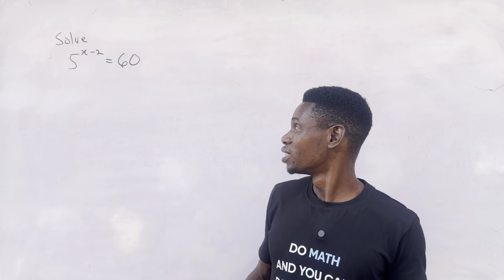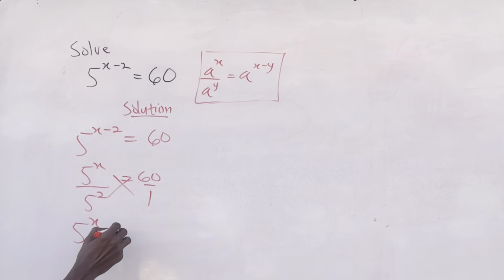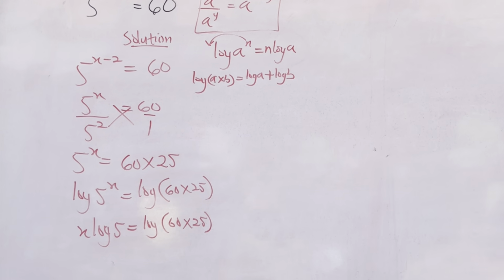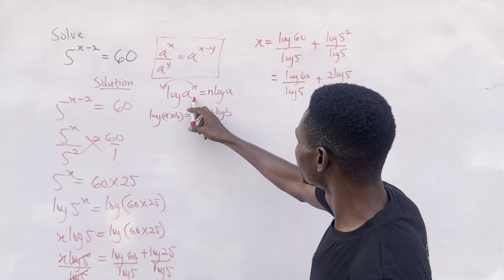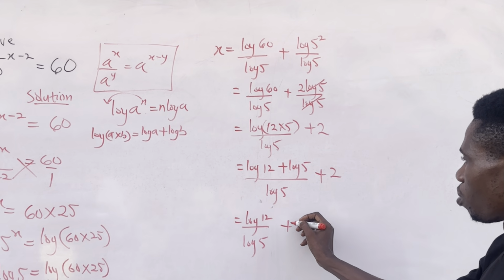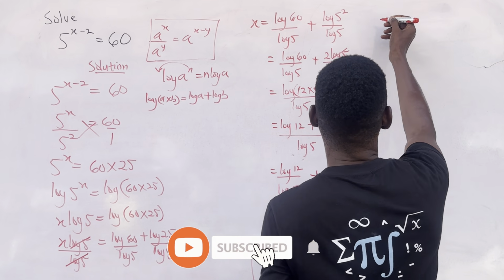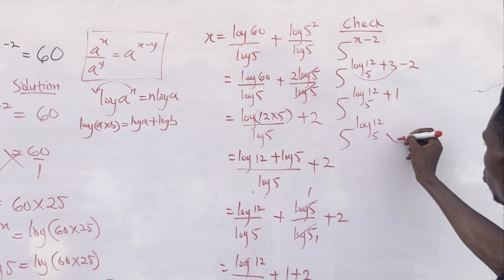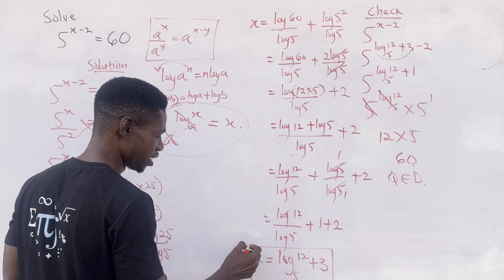Only 5% Can Solve This: 5ˣ⁻² = 60 (Are You One of Them?)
Think you can solve 5^(x-2) = 60? This exponential equation stumps students everywhere, but I'm breaking it down step by step so you can master it!

The Problem: Solve for x in the equation 5^(x-2) = 60

Why This Problem Is Tricky:
Unlike simple exponential equations, 60 isn't a neat power of 5, which means we need logarithms to crack this one. Plus, that (x-2) exponent adds an extra layer of complexity that catches people off guard!
The Solution Process:

Start with the equation: 5^(x-2) = 60
Take the logarithm of both sides (I'll show both ln and log approaches)
Apply the power rule of logarithms: (x-2)·log(5) = log(60)
Distribute and isolate the x term
Solve for x: x = log(60)/log(5) + 2
Calculate the final numerical answer: x ≈ 4.542
Verify the solution by plugging it back into the original equation

What Makes This Video Different:

Crystal clear explanations at every step
Multiple approaches shown (natural log vs common log)
Common mistakes highlighted so you can avoid them
Real calculator demonstration
Verification to prove our answer is correct
Tips for tackling similar problems on tests

Perfect For:
✅ High school algebra and precalculus students
✅ College students reviewing exponentials
✅ SAT/ACT test prep,
✅ Anyone who wants to conquer logarithms
✅ Teachers looking for clear explanations for their students
Key Concepts Covered:

Exponential equations with variable exponents
Logarithmic properties and rules
Power rule for logarithms
Change of base formula
Algebraic manipulation
Solution verification techniques

Common Mistakes to Avoid:
⚠️ Forgetting to add 2 at the end after isolating x
⚠️ Incorrectly applying logarithm rules
⚠️ Calculator errors with parentheses
⚠️ Not checking your answer

By the end of this video, you'll not only know how to solve 5^(x-2) = 60, but you'll have the confidence to tackle ANY exponential equation that comes your way!
Challenge: Pause the video at 0:30 and try solving it yourself before I reveal the answer. Drop your solution in the comments!

Got questions? Drop them in the comments below and I'll personally respond to help you out!